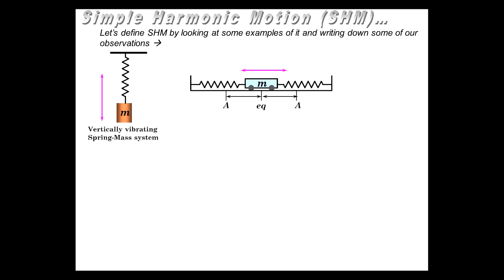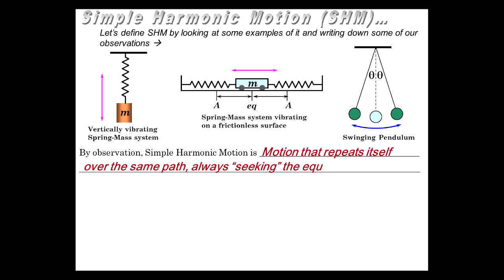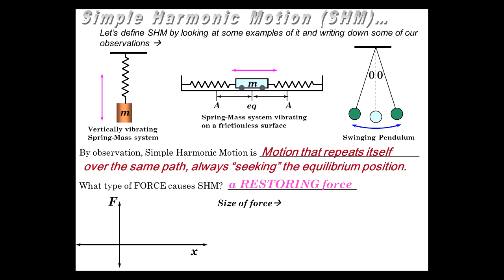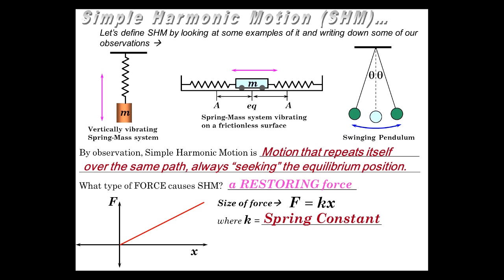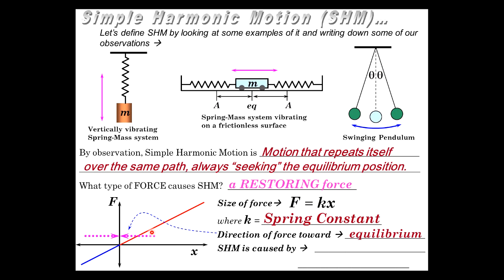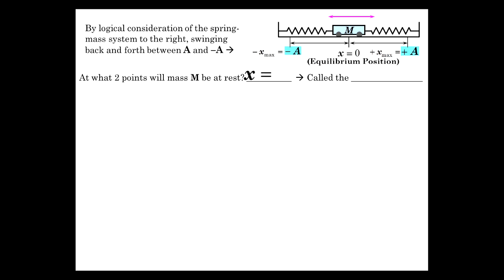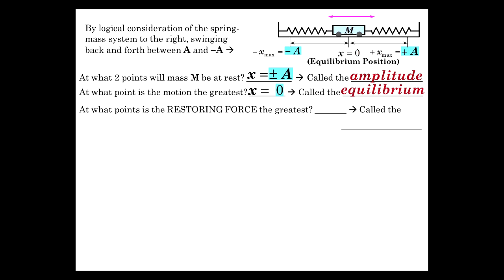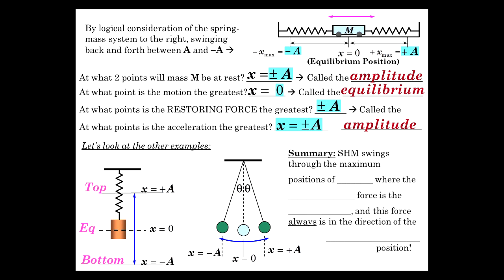Circular Motion Part 6 (SHM 2)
Basic characteristics of Simple Harmonic Motion